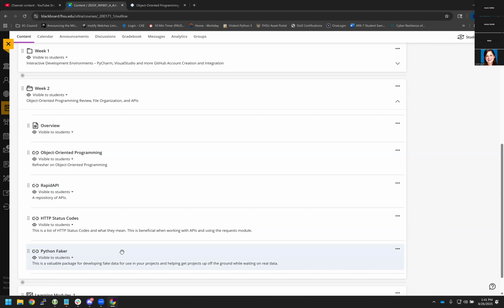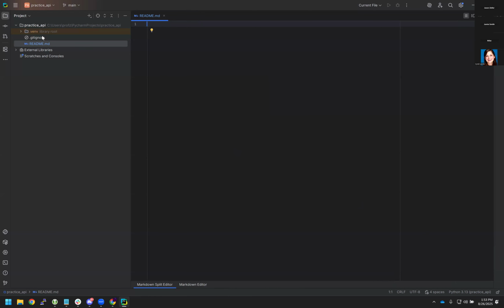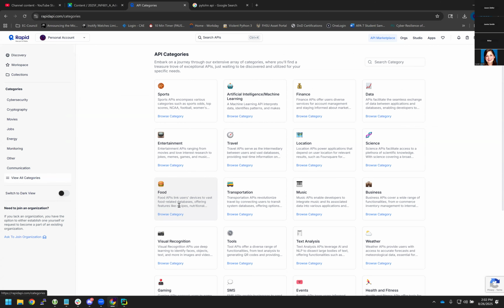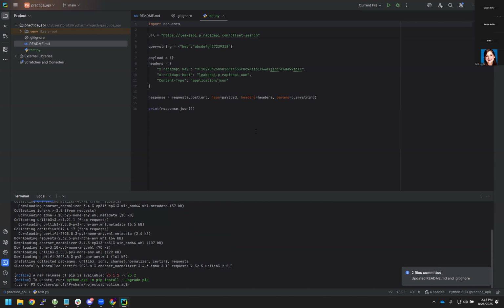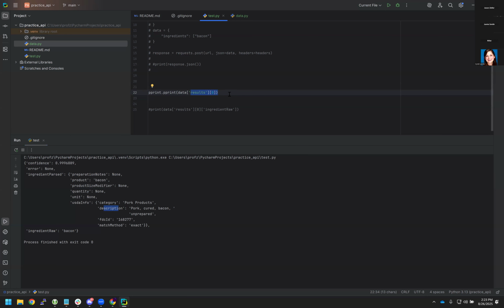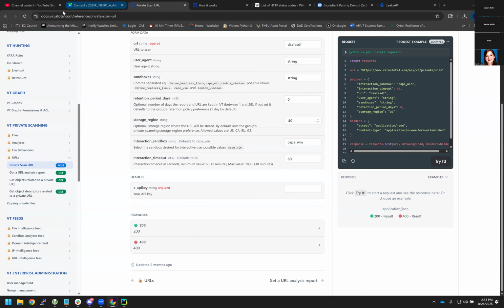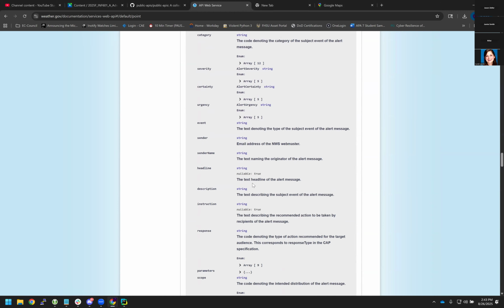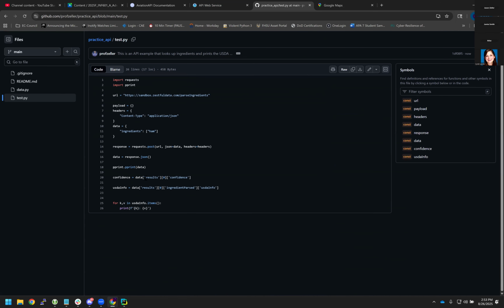INF601 - Adv Python - API Intro